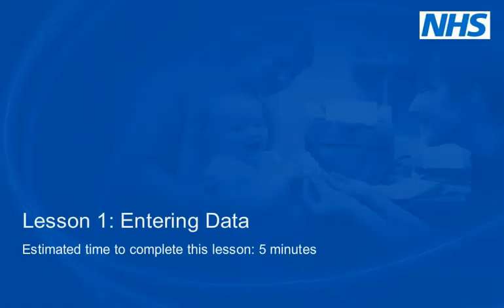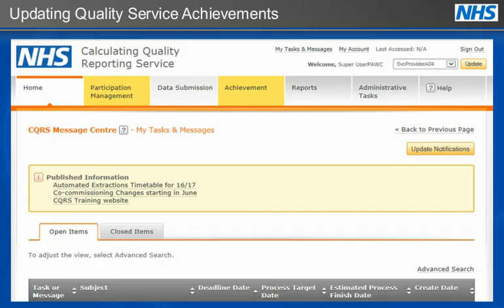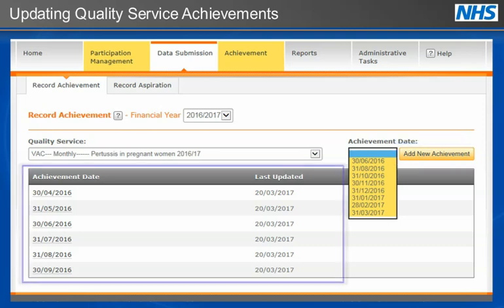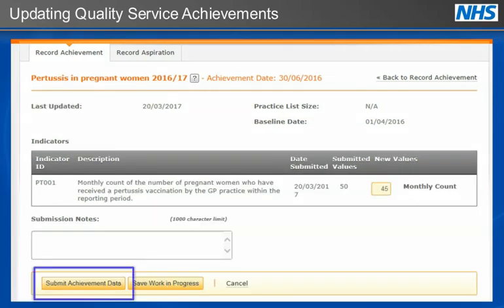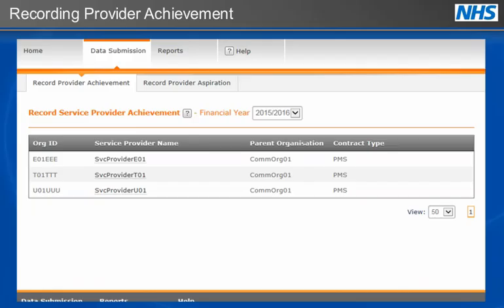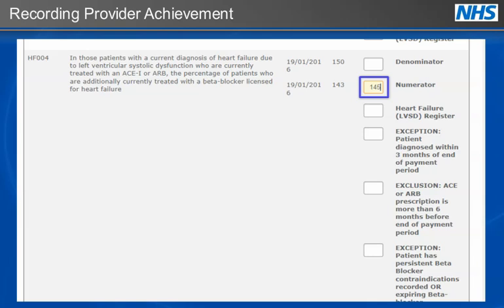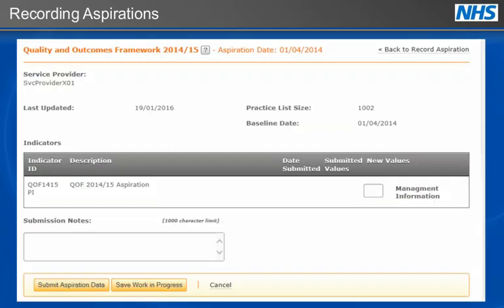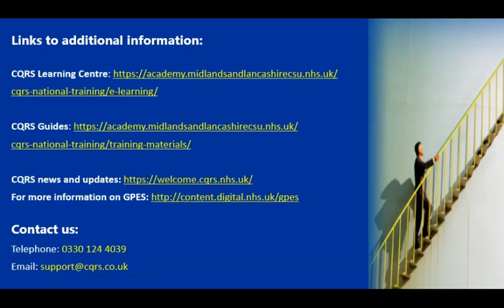Module 6 Entering Achievement Data Manually